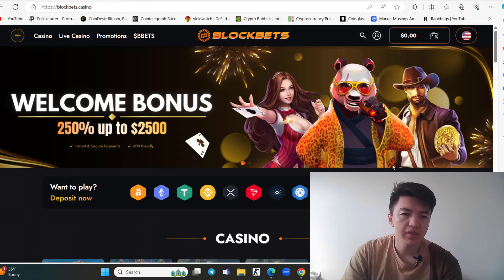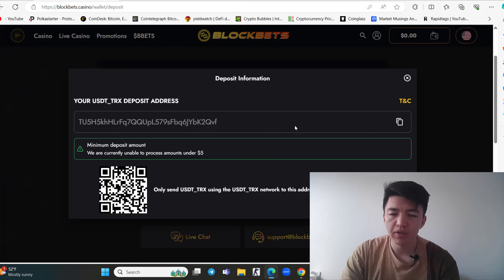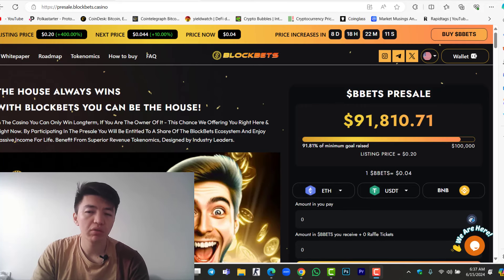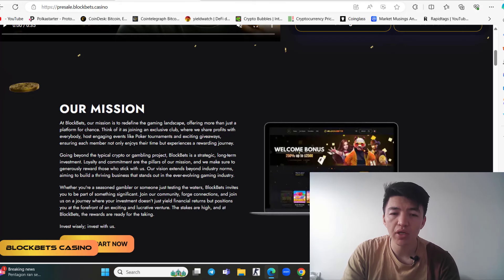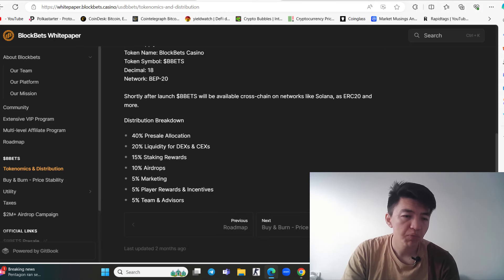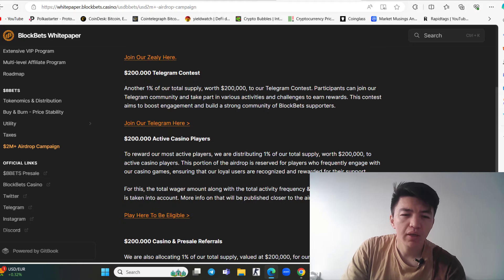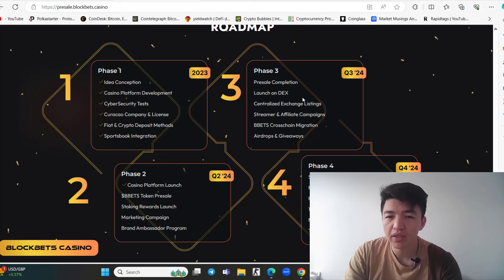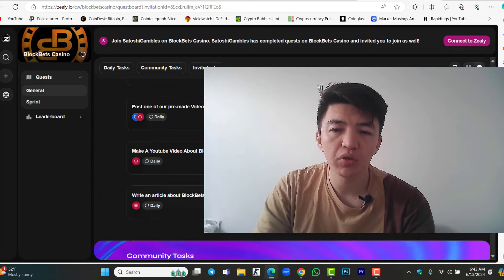BlockBets $2 Million Airdrop | BlockBets Presale is Live | Play-To-Earn Project | $BBets Full Review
In this video, I will share the Blockbets $2 Million airdrop. Blockbets presale is live. Play-to-Earn project. $BBets full review.